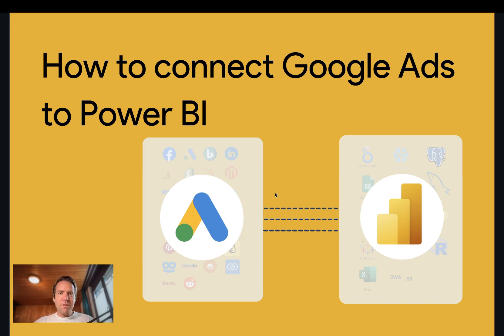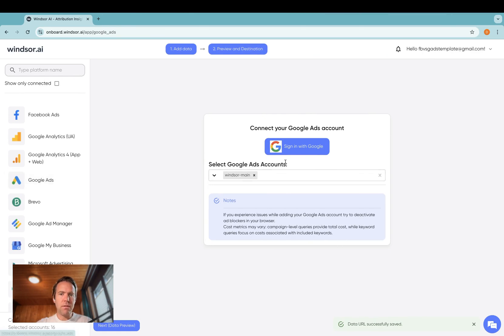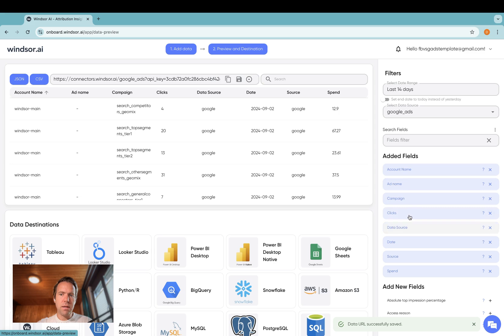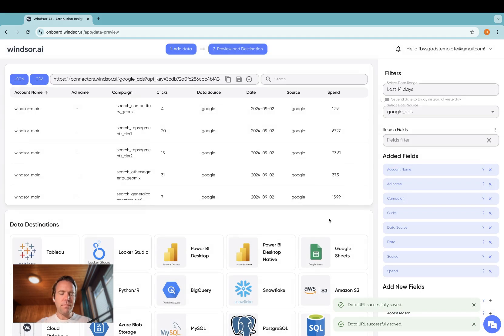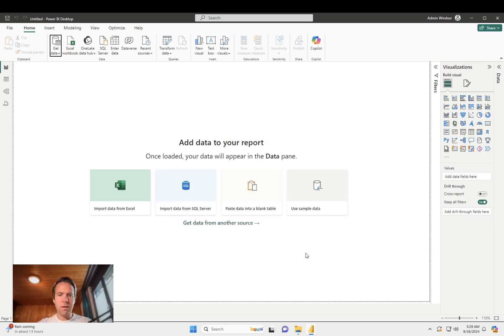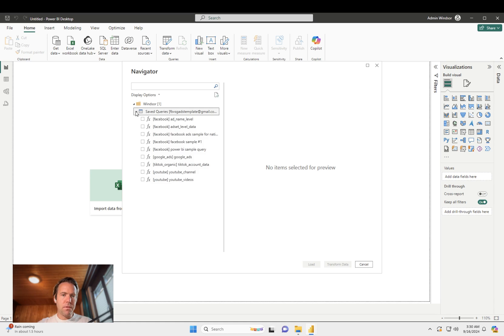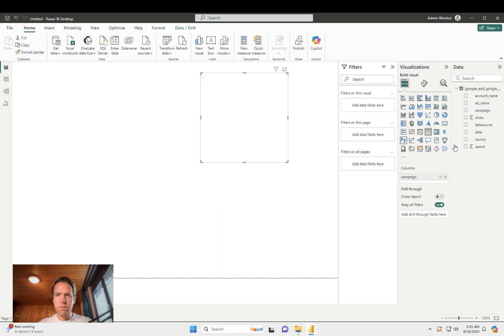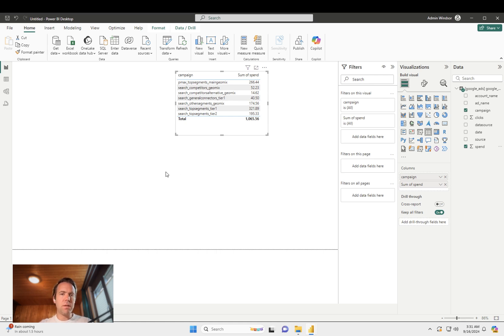Google Ads to Power BI (Native Connector)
Connect Google Ads to Power BI in 2 Minutes with Windsor.ai

In this video, Matthias from Windsor.ai shows you how to effortlessly connect Google Ads to Power BI using Windsor.ai's native Power BI connector. Follow the steps to sign in, select your Google Ads accounts, preview and save your query, and load the data into Power BI. Enhance your dashboard with pre-built templates to streamline your data analysis.

00:00 Introduction and Setup
00:12 Connecting Google Ads to Windsor.ai
00:27 Preview and Destination Settings
00:39 Saving the Query
00:50 Importing Data into Power BI
01:33 Using the Imported Data
01:45 Template Gallery and Conclusion